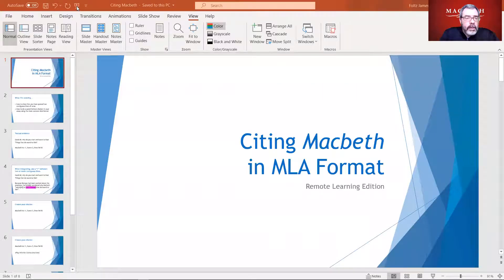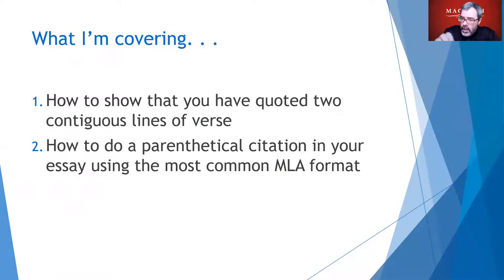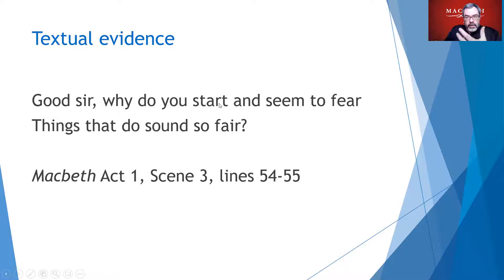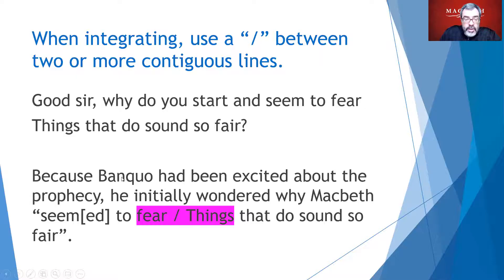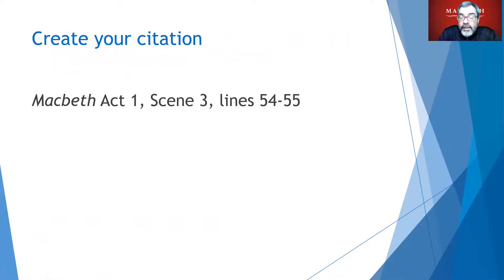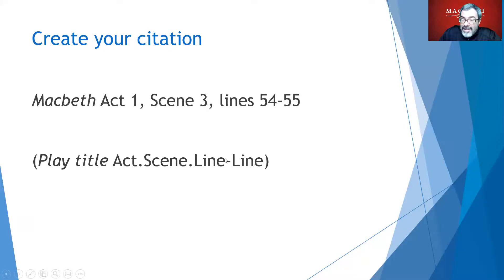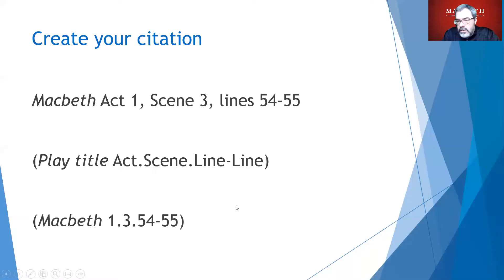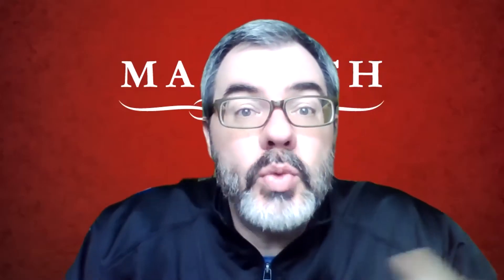How to cite Shakespeare within MLA format | Check Description for Updates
The example I use is how to cite Macbeth using MLA. More specifically, this video goes over two requirements for using Shakespeare as textual evidence:
1. It explains how to show the line break between two contiguous lines.
2. It explains how to use the most common parenthetical citation for Shakespeare.

Some updates to MLA that the video does not include.

The current version of MLA calls for Shakespeare's name to appear in the citation if you are only using one play. So, it would look something like this:  (Shakespeare 2.3.175). However, if you have multiple plays or if you are citing from a collection of works, it is only necessary to include the title in the citation. So, it would look something like this: (Macbeth 2.3.175). Don't forget to italicize the title if you include it in the citation. Also, remember, that you don't need punctuation separating the title (or Shakespeare's name) from the numbers.